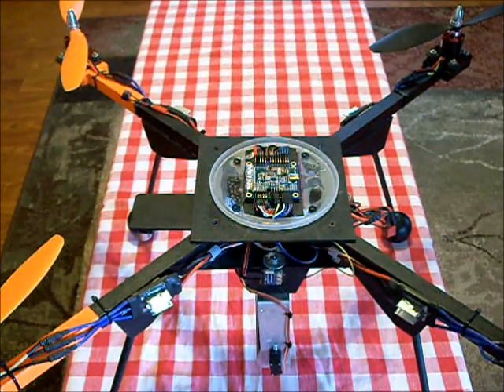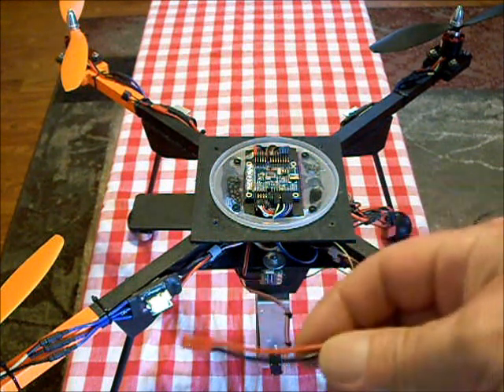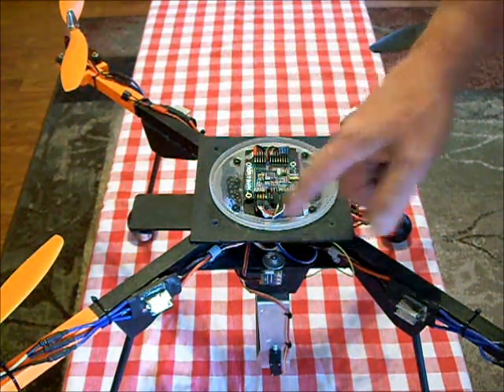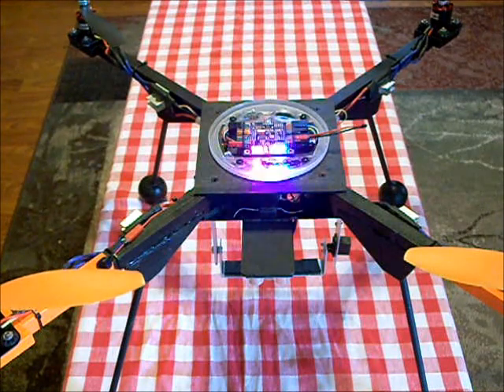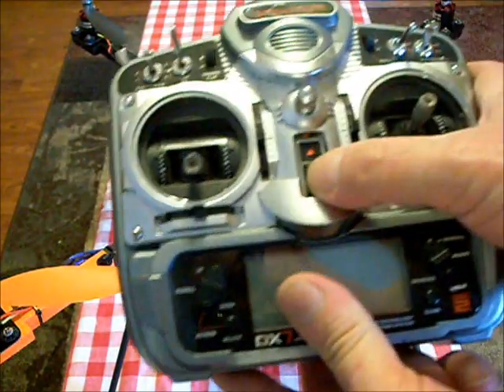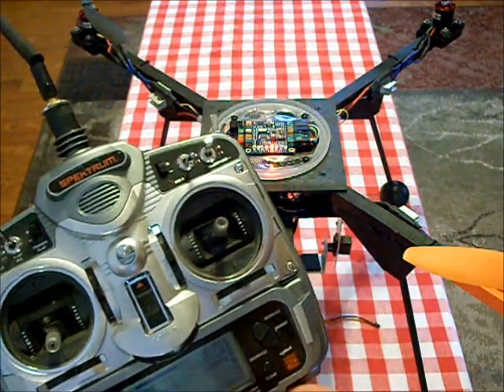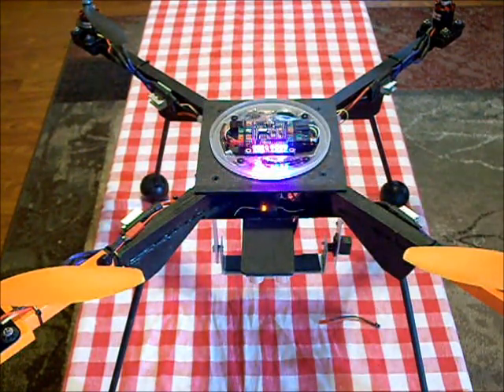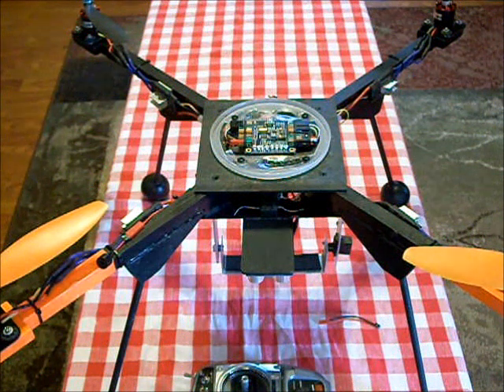3rd Rabbit Multirotor FCB tutorial. Esc and Horizontal calibration.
This is the 3rd video in the Rabbit Tutorial Series. This shows how to set esc calibration and how to calibrate the accelerometers to keep the multirotor level.